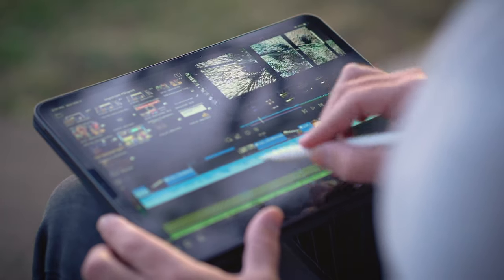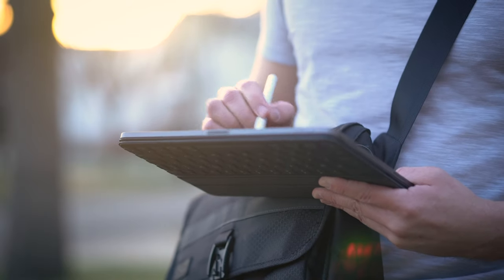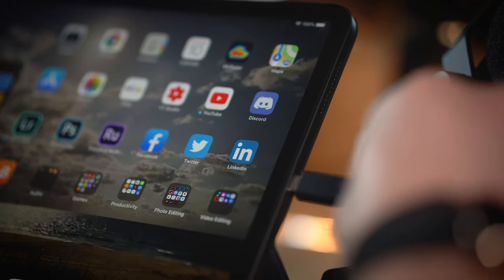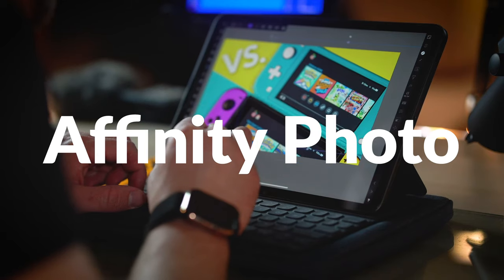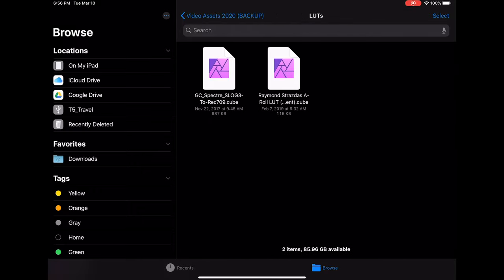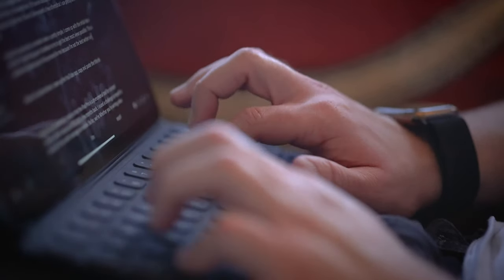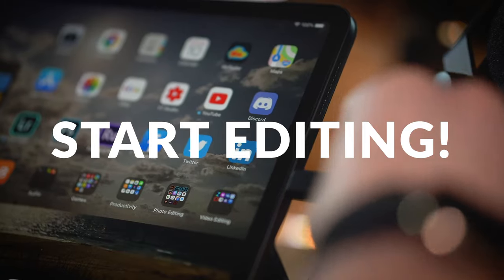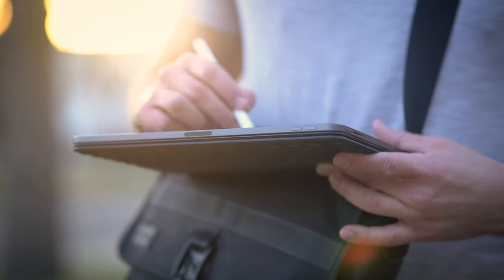My 2020 iPad Pro 4K Video Editing Workflow with iPadOS 13! (Behind the Scenes) | Raymond Strazdas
Here's my 2020 iPad Pro 4K video editing workflow with iPadOS 13! From 4K video editing in LumaFusion to graphic design in Affinity Photo to managing files in the Files app, the iPad Pro with iPadOS has become the ultimate productivity tool for me and the work that I do. Here is an exclusive, behind the scenes look at my evolving workflow!

Side note: This workflow applies to ALL iPad models that can run iPadOS 13 or above, not just the iPad Pro.

My Official Discord Server is Now Live!

Helpful Links

About Raymond